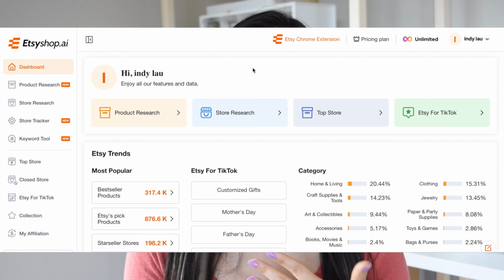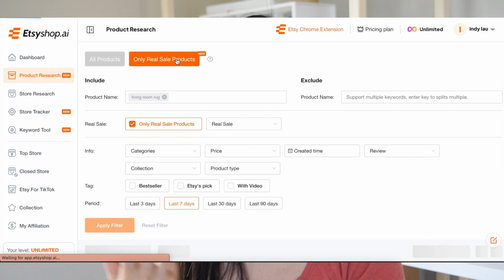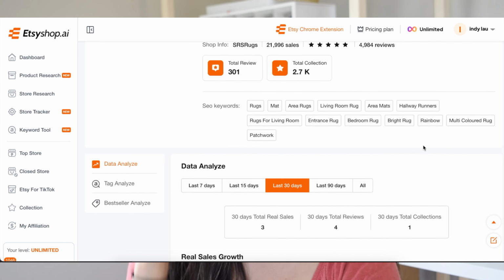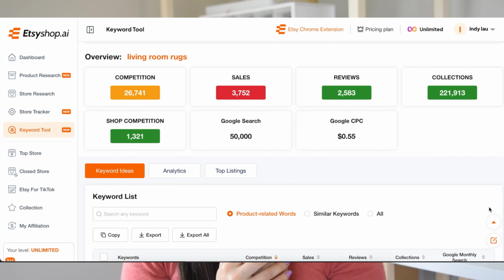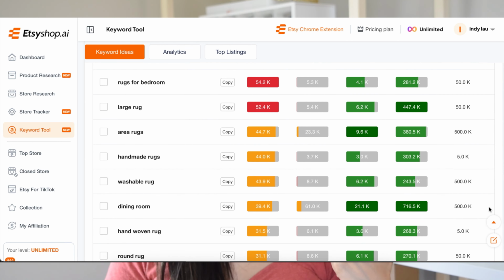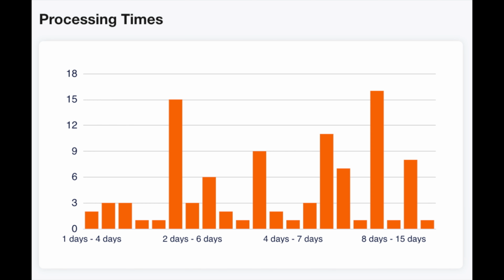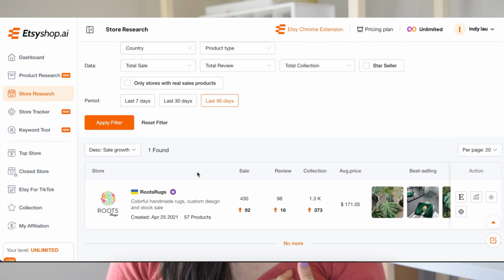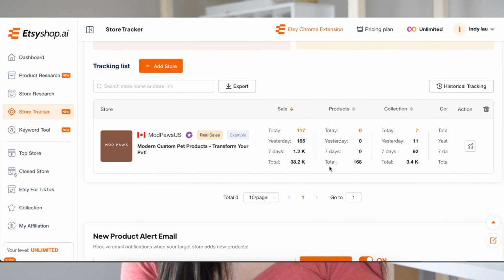Using EtsyShop.ai to Skyrocket My Etsy Sales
Using Etsyshop.ai to help with my shop grow! I go over some of their capabilities like the product researching, keyword tool, and store tracker. All these tools help make selling on Etsy so much more easier, especially with all the data that is provided all in one place! Let me know if you end up trying it as well

CHAPTERS:
00:00 Intro
00:37 Dashboard Overview
02:27 Product Research
06:11 Keyword Tool
11:29 Store Tracker/Research